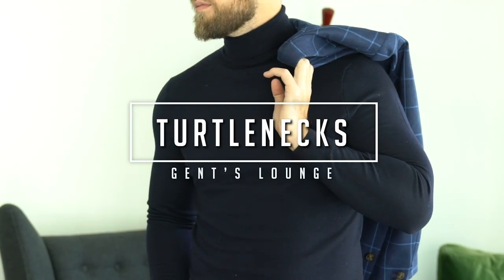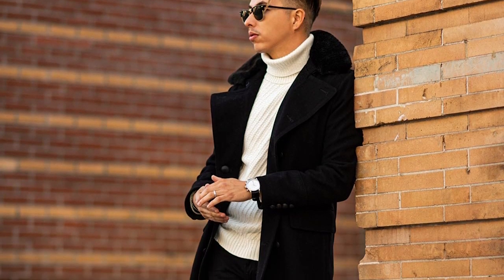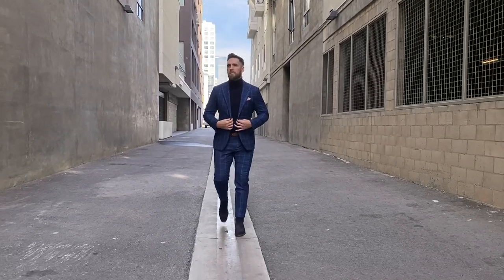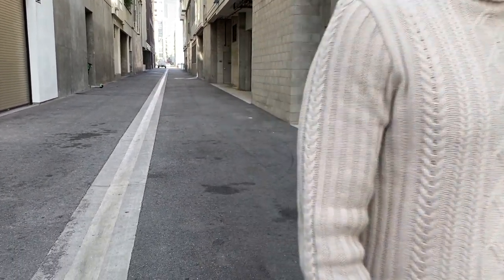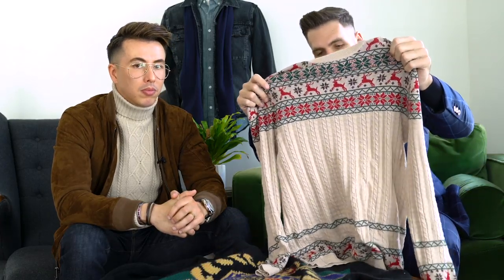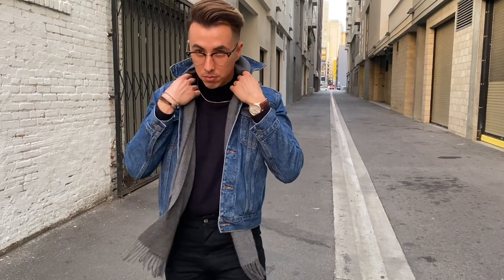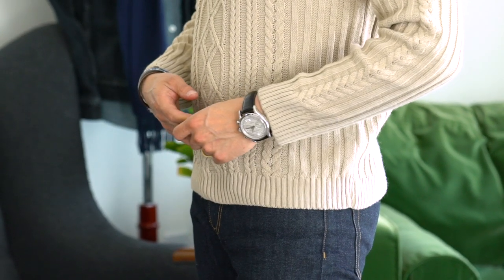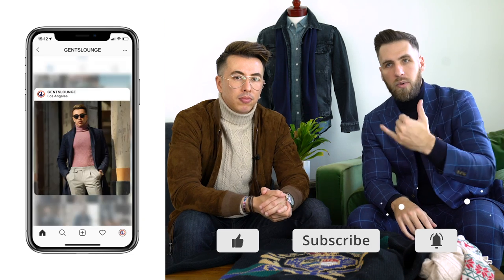How Wear and Style Turtlenecks || 5 Ways to Wear Turtlenecks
Turtlenecks are a tough style move to pull off.  But once you get it down you are sure to stand out from the crowd!

-GL